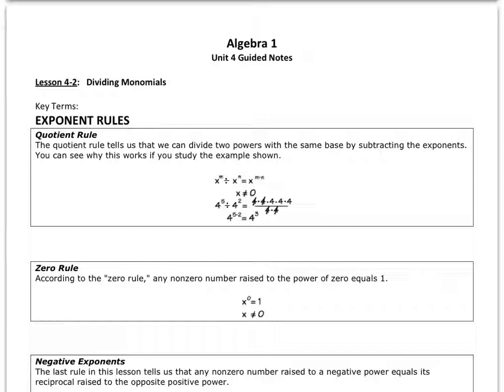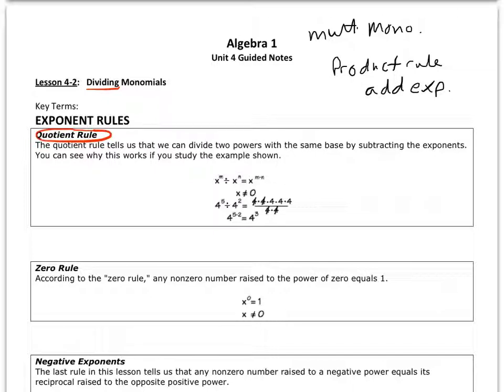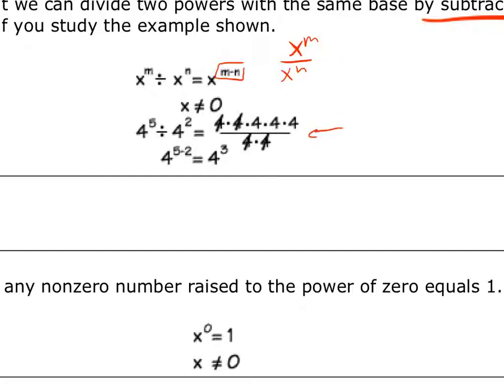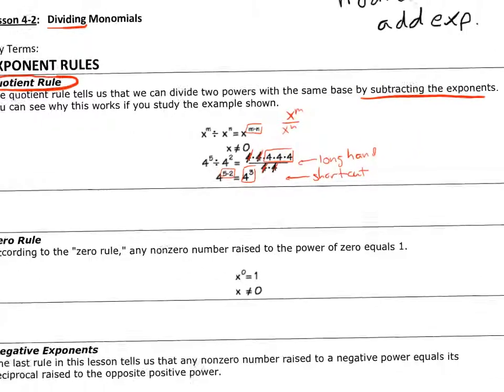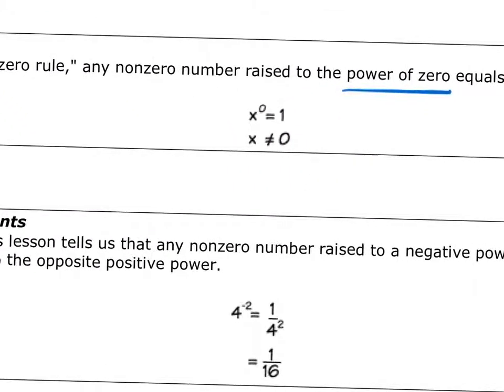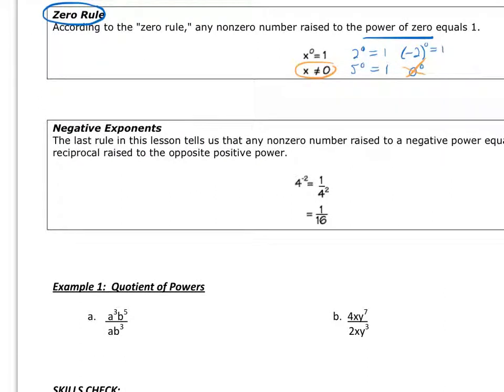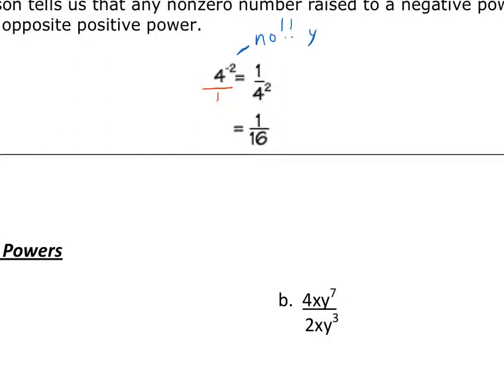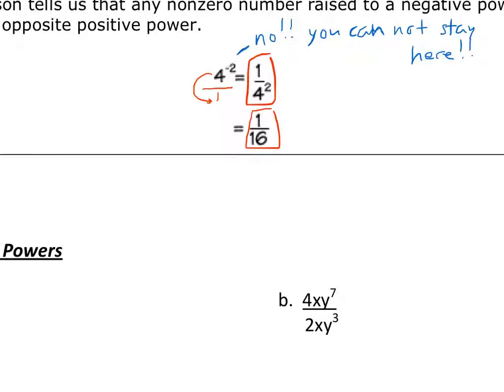A1 L4.2 V1 Dividing Monomials: Exponent Rules Overview